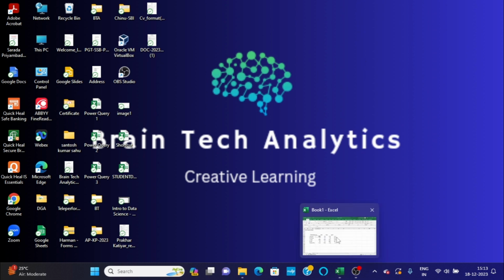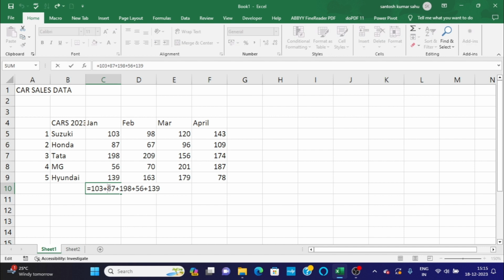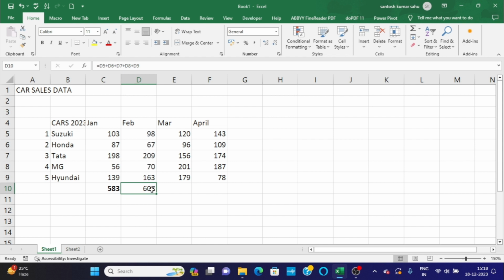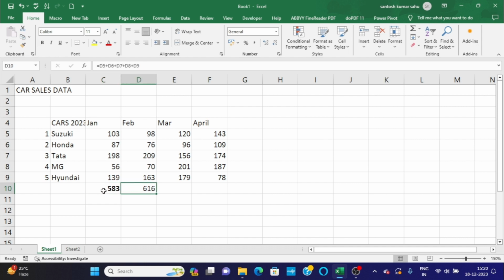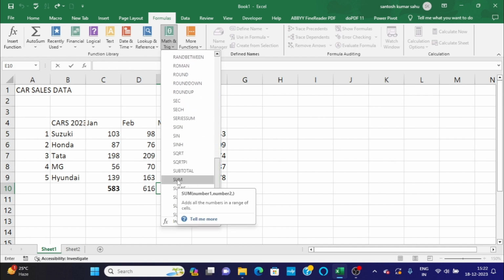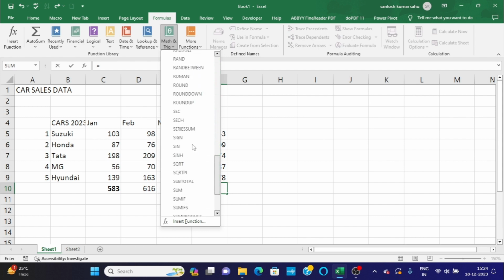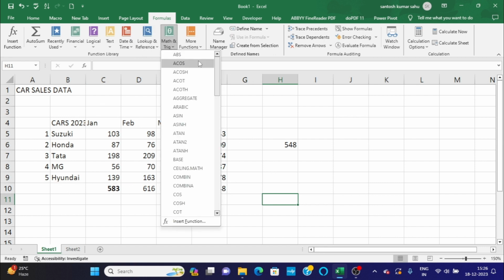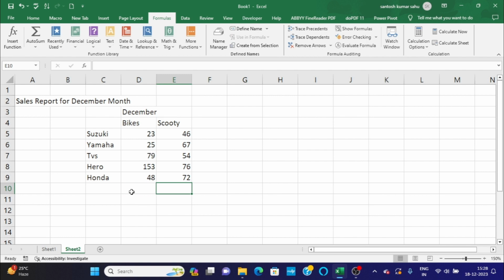Calculation in MS Excel | MIS | Data Science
This data science tutorial will help you in understanding what is Data Science, what is the jobs available in the market, what a Data Scientist does, sectors hiring Data Science profiles, salary expectations, skills required to be a Data Analyst/Business Analyst/Data Scientist .

In this tutorial we cover some basic mathematical calculation in MS Excel.